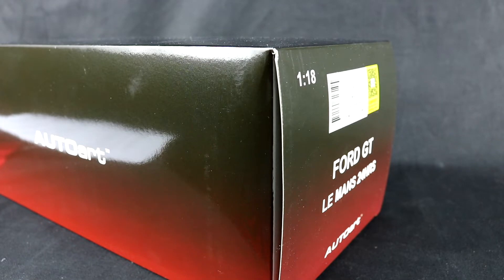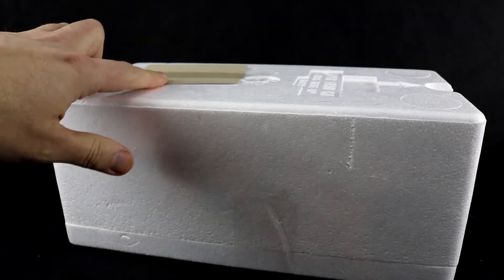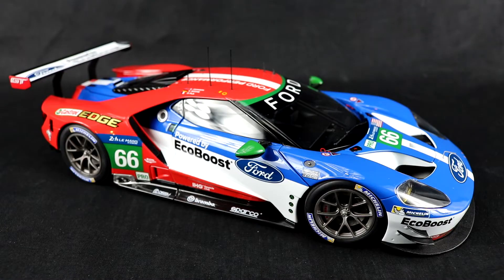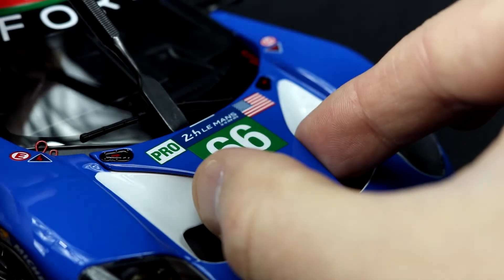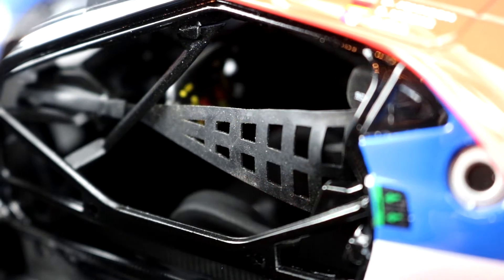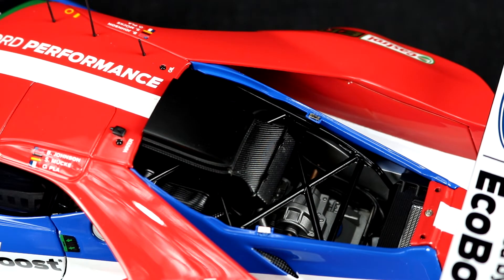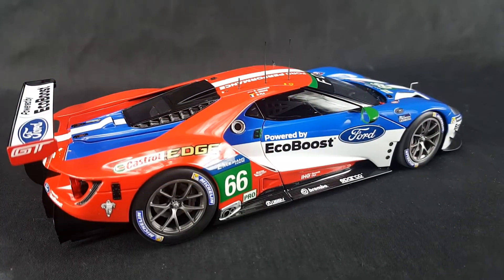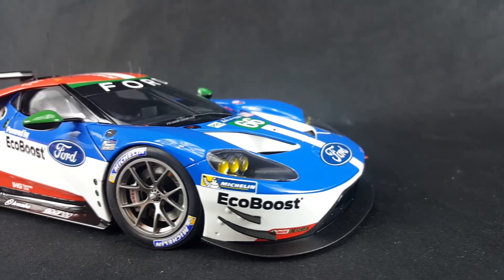1/18 AutoArt Ford GT GTE Pro/GTE-LM Review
Review of the 2016 Ford GT GTE-Pro/GTE-LM made by Autoart in 1/18 Scale